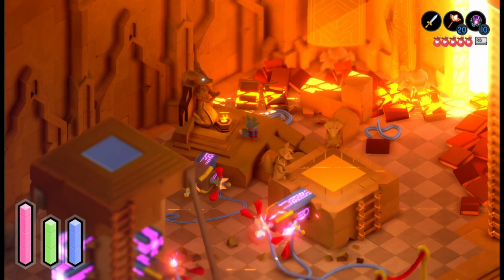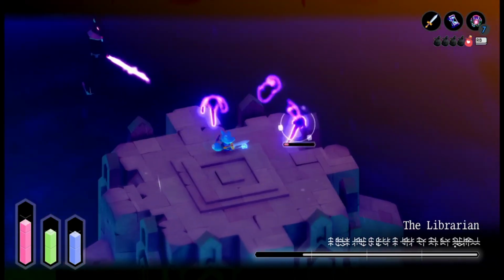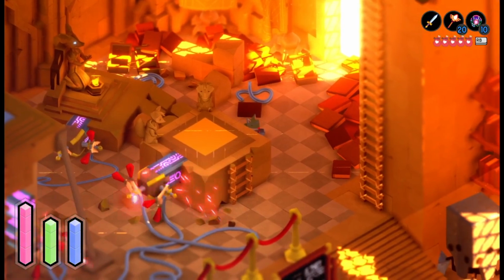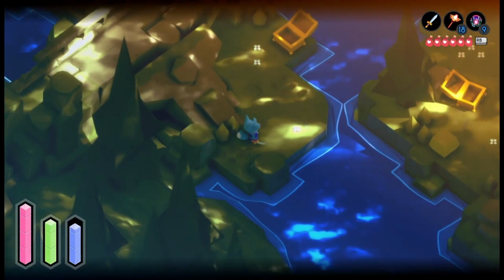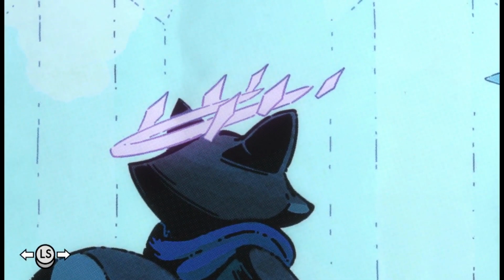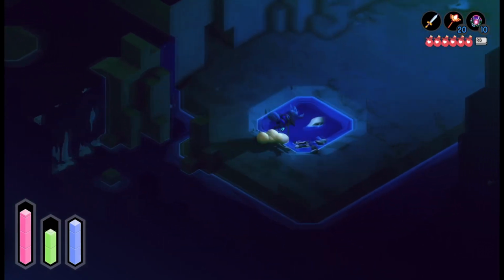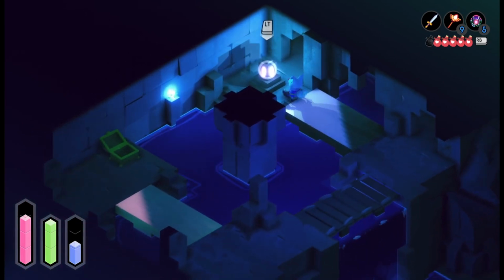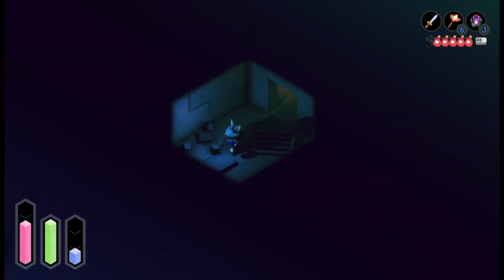Tunic 15 - The Librarian & Spider Cavern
Even with the backtracking, the Librarian is no pushover. Definitely the biggest step up in difficulty so far in the game! Thankfully we have a nice, relaxing cave full of spiders afterwards.

Tunic is an isometric perspective adventure game with puzzle elements. The main character is an adorable fox who sets out on a strange adventure. What will he find? Join me as we discover together!

Please no spoilers! Even though I am not experiencing this game blind, others may be. Spoilers includes not only story elements, but also puzzle solutions or hints.

Special thanks to@duffking56 for the inspiration and for buying me the game! Check his channel out above!